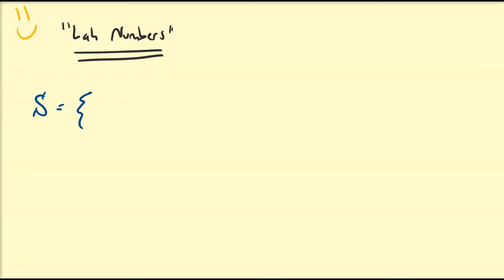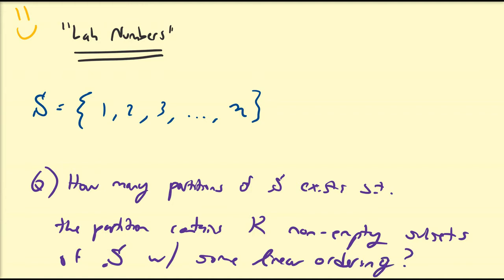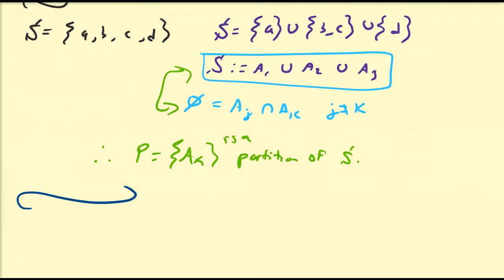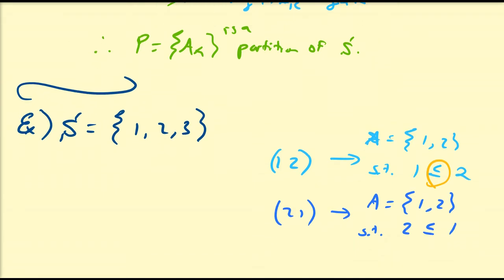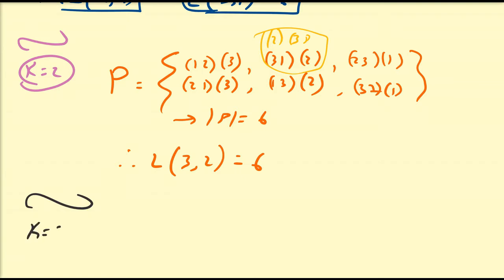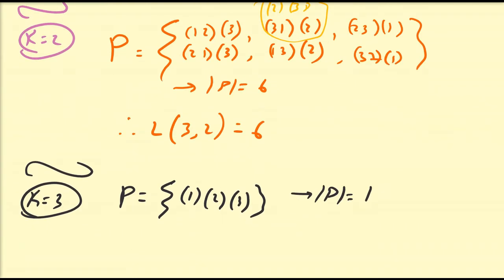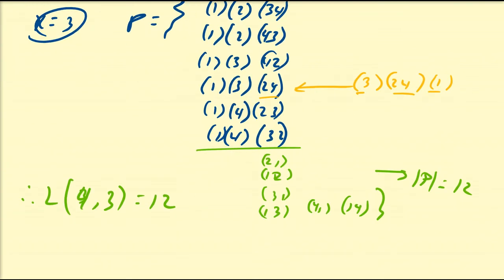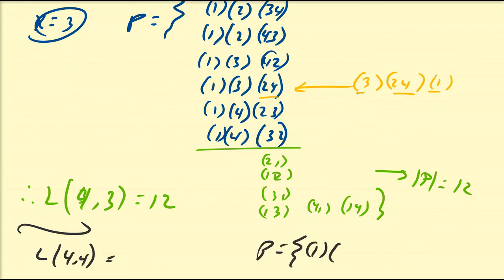(NT14) Lah Numbers (Pt. 1)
In this video, we introduce the Lah-number sequence, which is based off of particular partitions of finite sets. We go through a couple examples on how to calculate Lah numbers, and also discuss a couple properties associated to them.